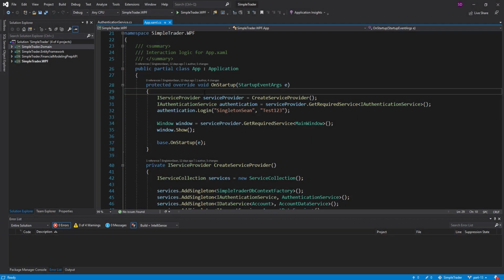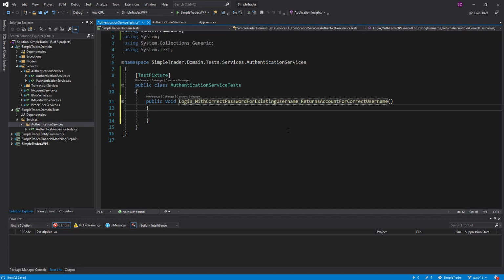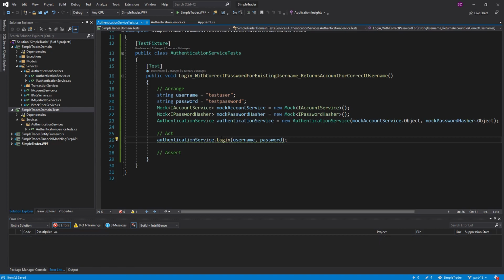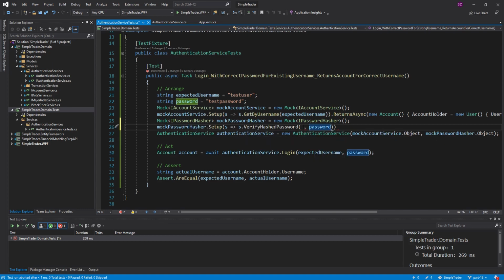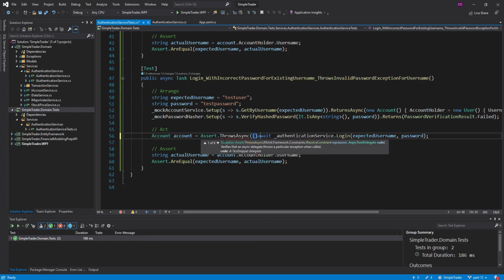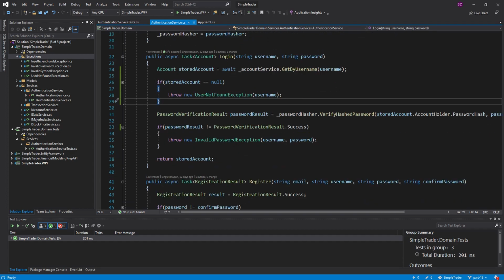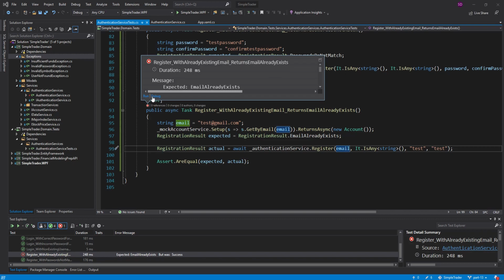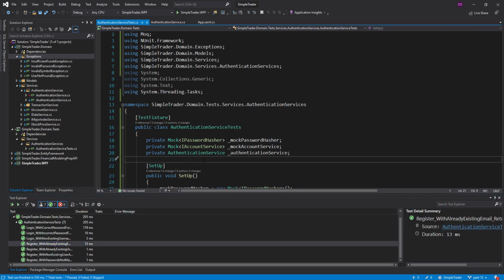Unit Testing the Authentication Service (with NUnit and Moq) - FULL STACK WPF (.NET CORE) MVVM #13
I create a unit testing project for the SimpleTrader domain layer and begin writing unit tests for the authentication service. I use NUnit as my test framework and Moq to mock the authentication service dependencies.